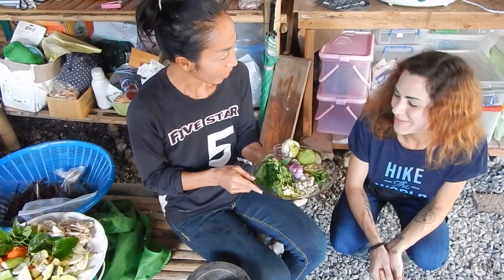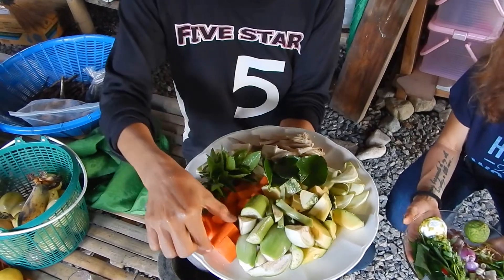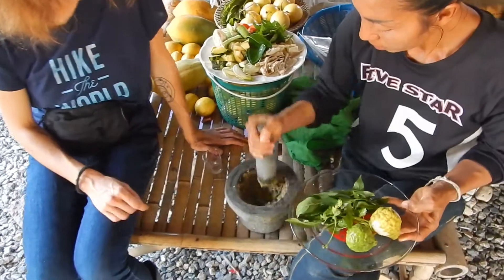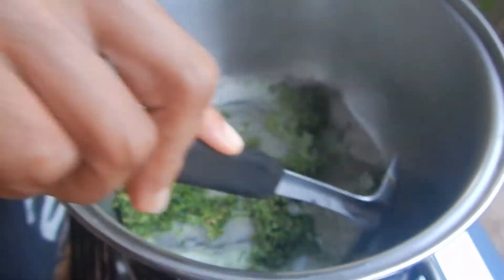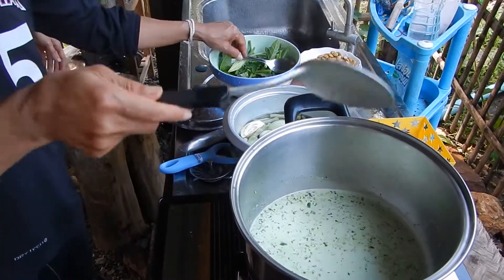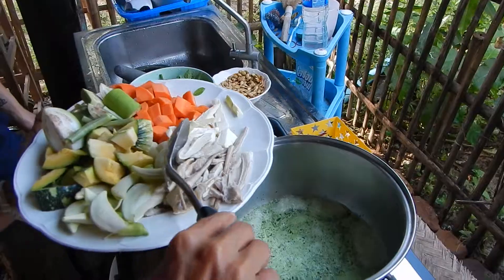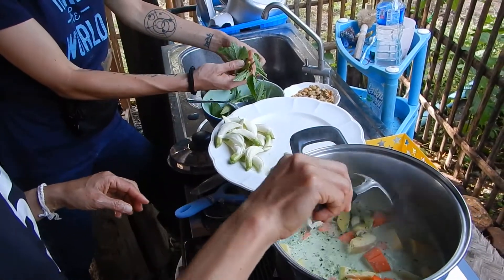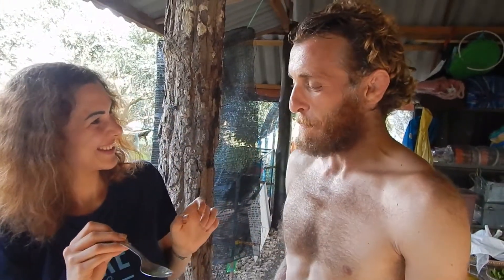Green Curry (Best In Thailand)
To make the best curry in Thailand, you need to grow your own food. Come and join us in this experience.